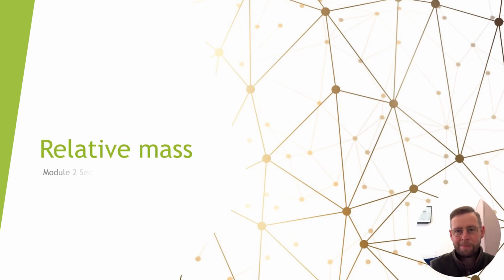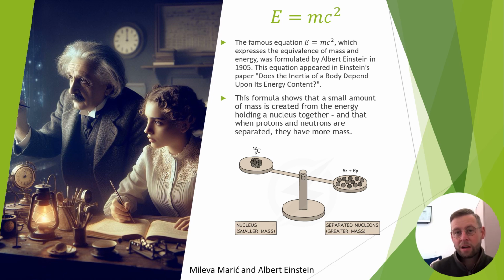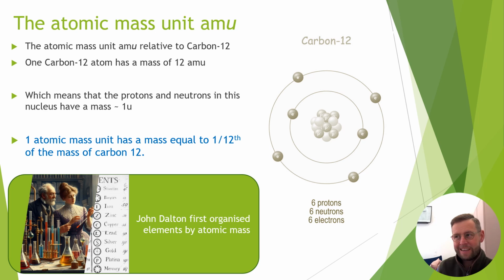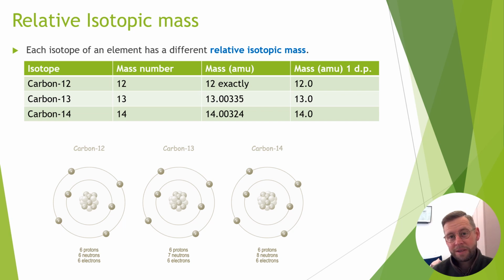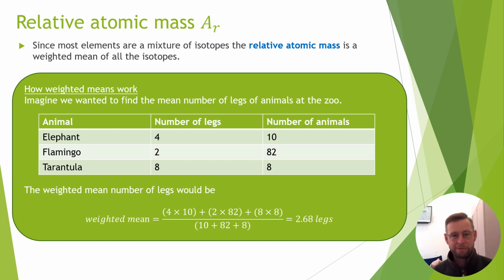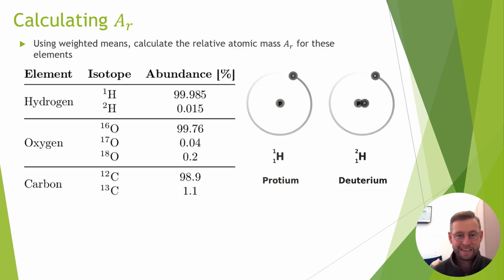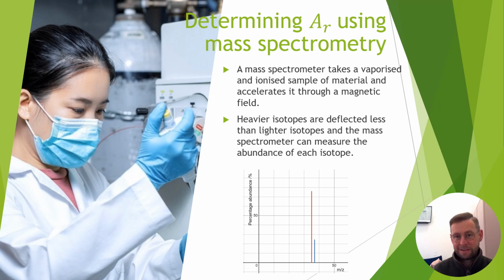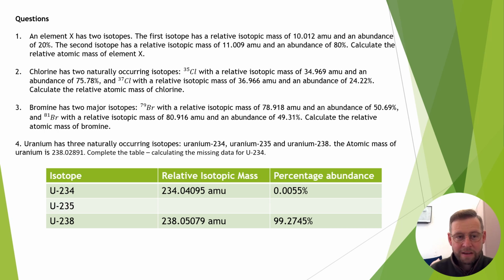2.2 Relative mass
In this educational video, award-winning science teacher Dr. David Boyce elucidates the concept of relative atomic mass for A-level chemistry students. Dr. Boyce begins by defining relative isotopic mass and explaining how it is determined using a mass spectrometer, a crucial instrument for analyzing isotopic composition. The video delves into the principles of mass spectrometry, illustrating how it measures the masses and relative abundances of isotopes with precision. Dr. Boyce then demonstrates the calculation of relative atomic mass as a weighted mean, taking into account the relative isotopic masses and their respective abundances. Through clear, step-by-step worked examples, he shows how to apply these concepts to solve typical exam questions. The video is both informative and engaging, providing students with a solid understanding of how to determine and calculate relative atomic masses, a fundamental topic in chemistry. Dr. Boyce's approachable teaching style ensures that complex ideas are made accessible, making this video an invaluable resource for mastering A-level chemistry.